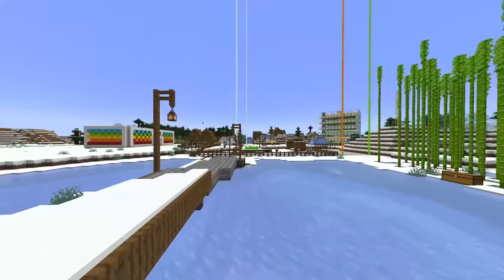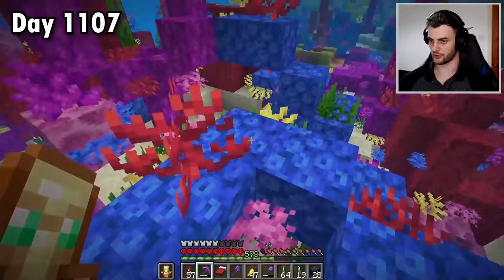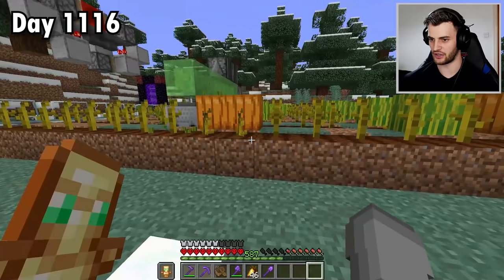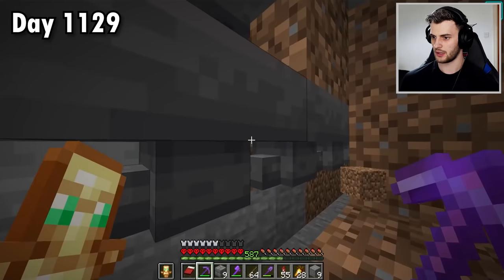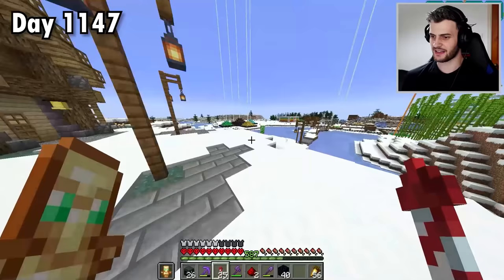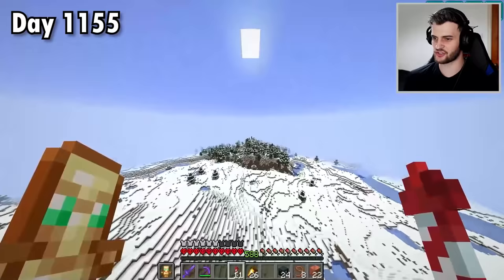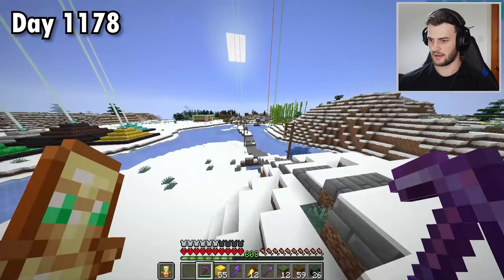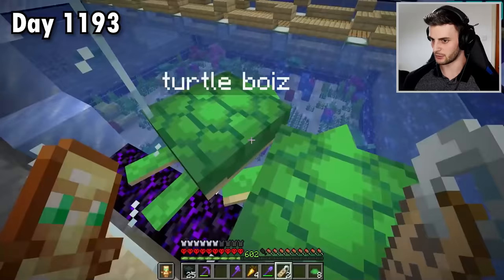I Survived 1,200 Days in HARDCORE Minecraft...